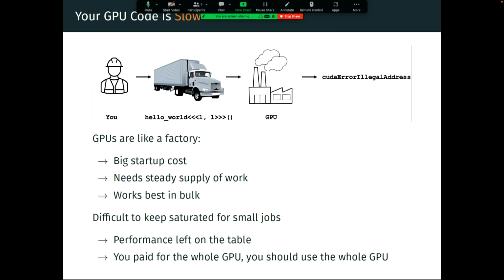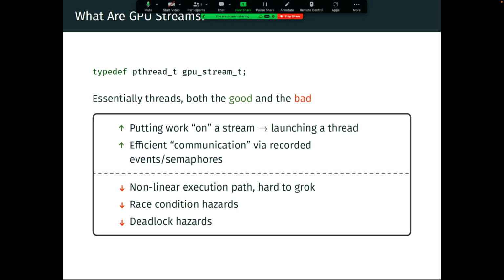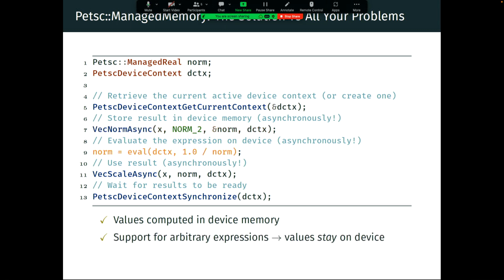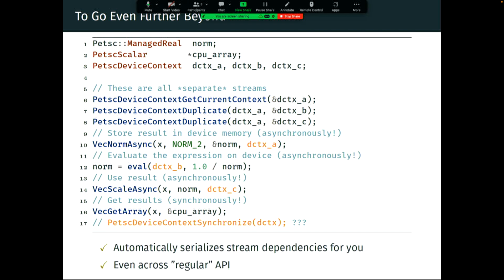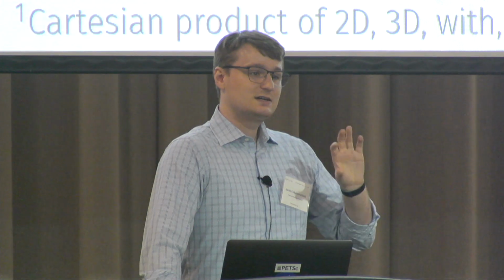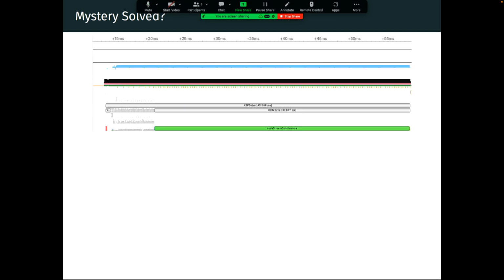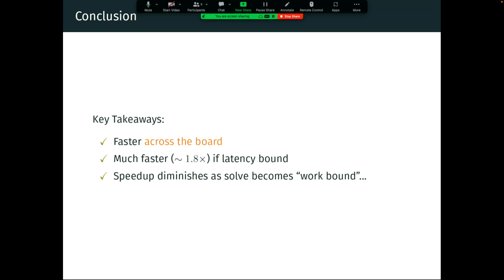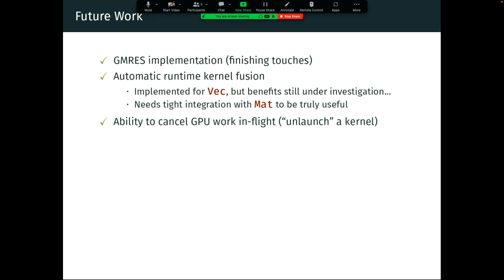Transparent Asynchronous Compute Made Easy With PETSc - Jacob Faibussowitsch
Presenter: Jacob Faibussowitsch (Research Software Engineer, Argonne National Laboratory)

Abstract:

Asynchronous GPU computing has historically been difficult to integrate scalably at the library level. We provide an update on recent work implementing a fully asynchronous framework in PETSc. We give detailed performance comparisons and provide a demo to showcase the proposed model’s effectiveness and ease of use.